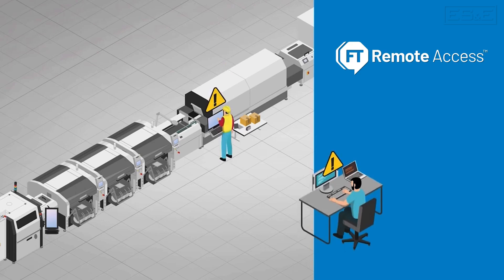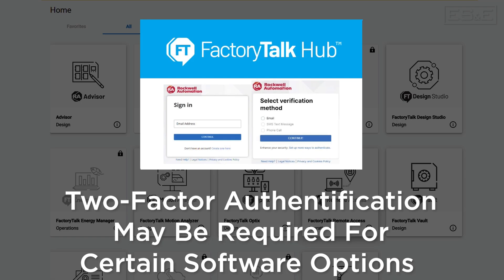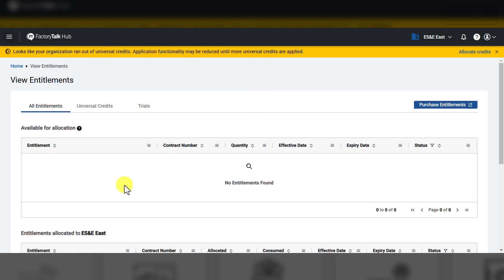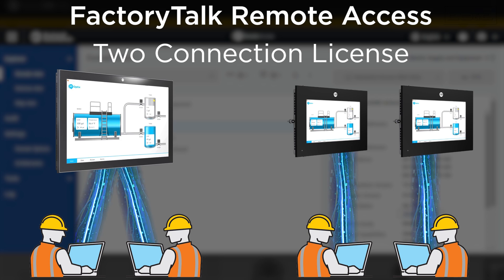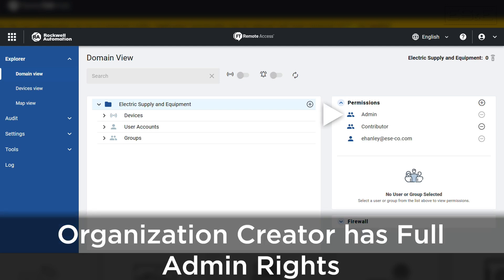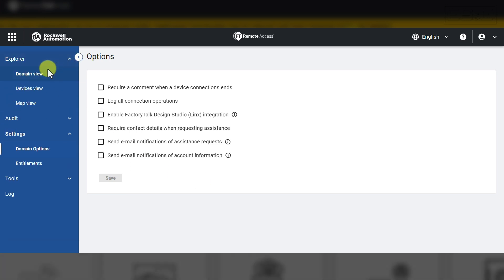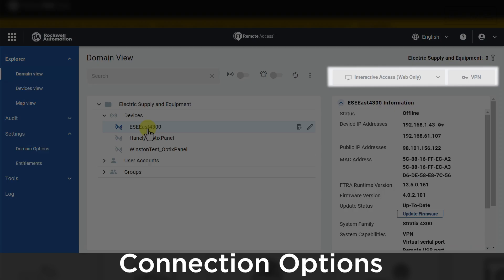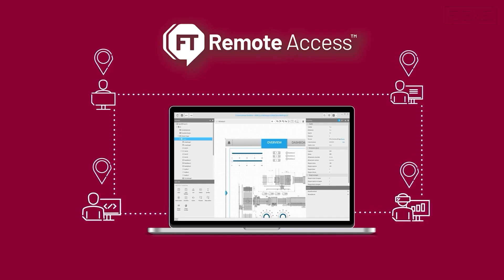How To Set Up FactoryTalk Remote Access Manager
In the second of four remote access videos, Eric Hanley goes through the steps on setting up FactoryTalk Remote Access Manager in the FactoryTalk Hub. This is important for anyone looking to for VNC options for their applications. Keep it here on ES&E TV for more automation and support videos like this one!